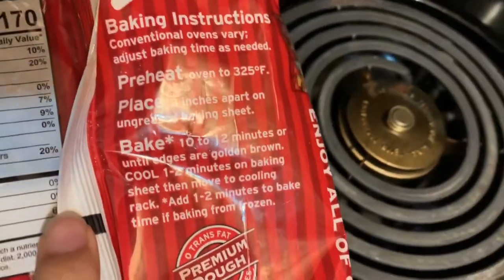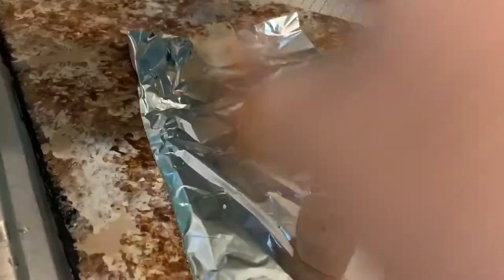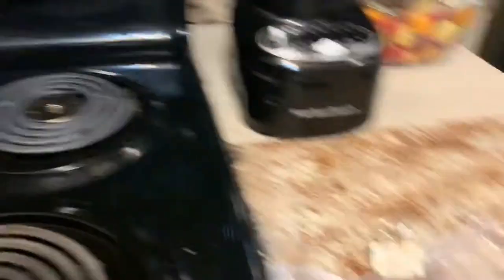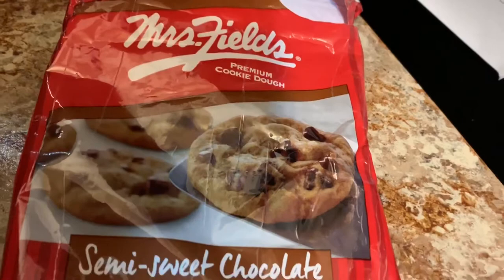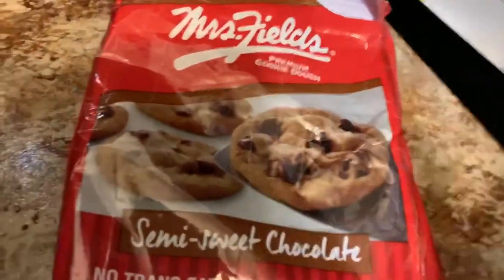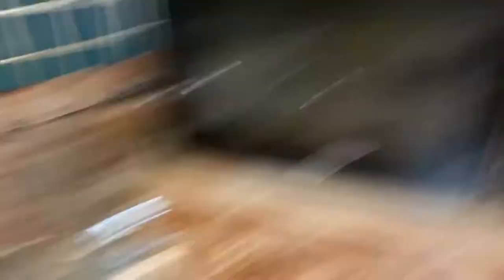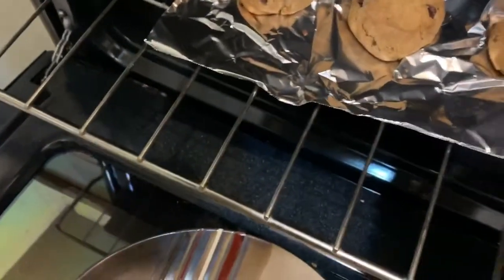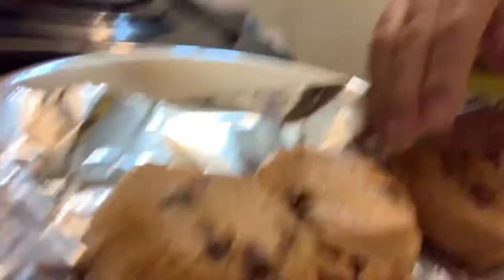Baking Cookies For The First Time!!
See how my first time baking cookies turns out for me!